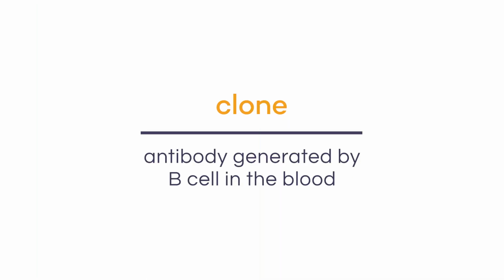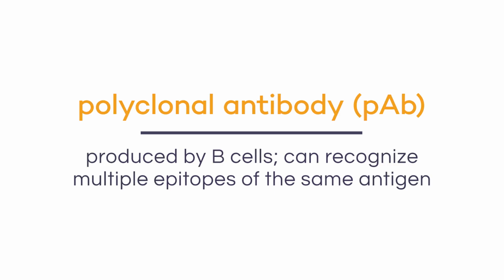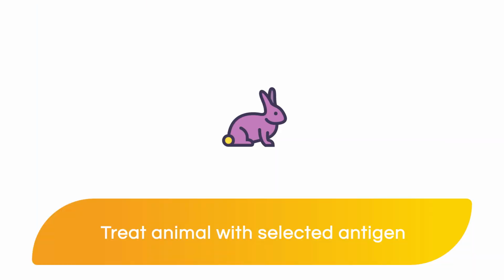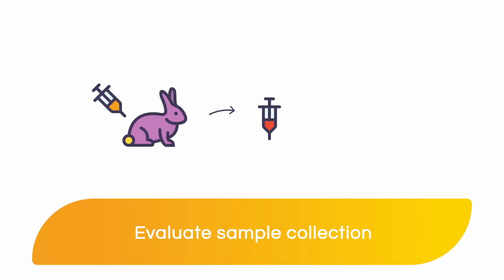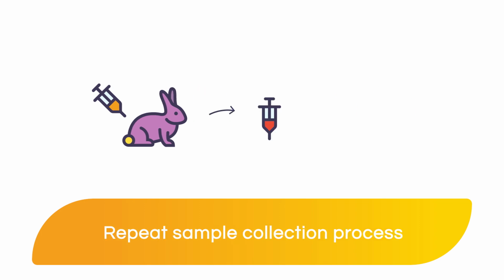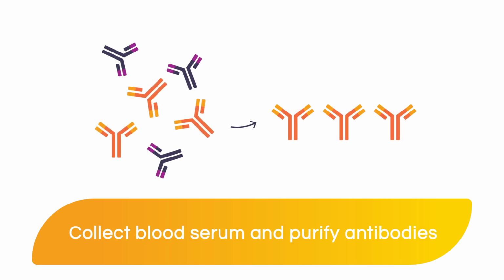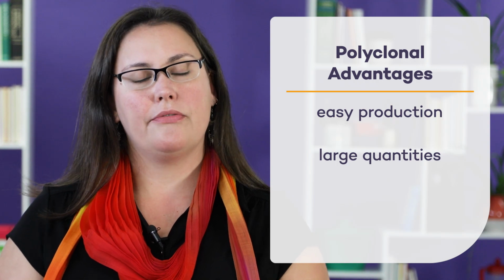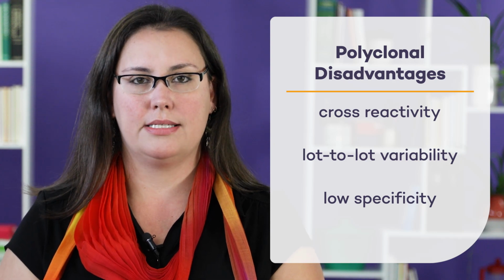Lesson 4: Polyclonal Antibodies | Antibody Ins and Outs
Polyclonal Antibodies
Polyclonal antibodies are produced by B-cells and purified from the blood serum of animals immunized with the antigen. Most of the polyclonal antibodies are IgG class only.

Advantages
Production is inexpensive, fast, and not labor-intensive. Purified antibodies recognize multiple epitopes.

Disadvantages
Polyclonal antibodies have high variability from lot-to-lot and are more likely to cross-react with epitopes other than the intended target.